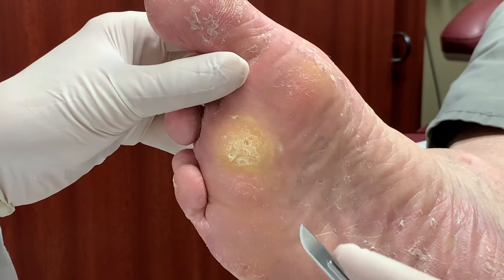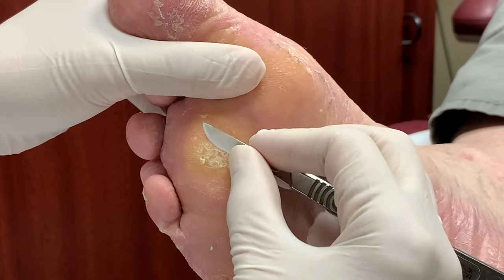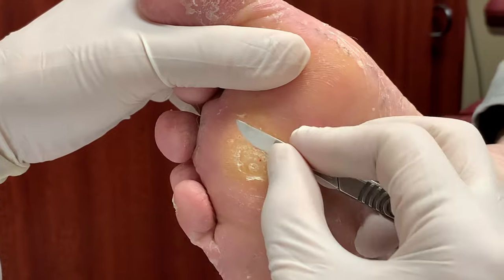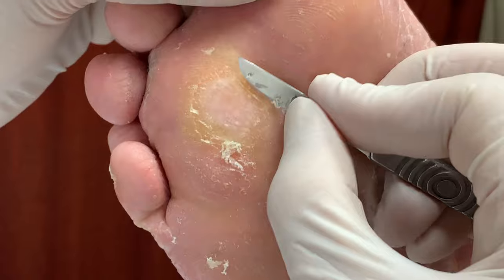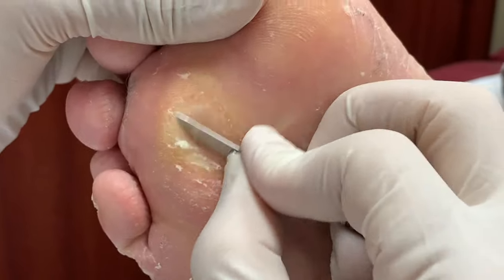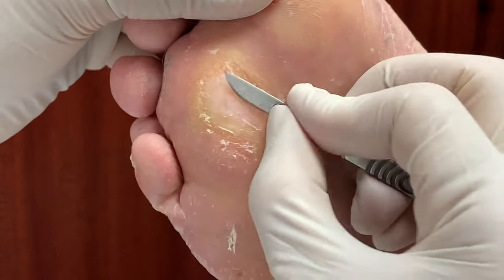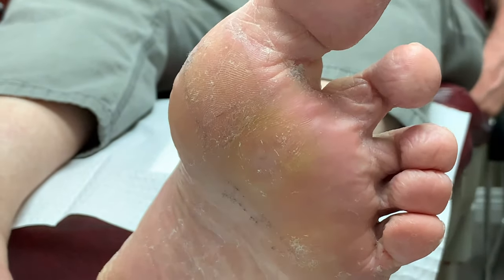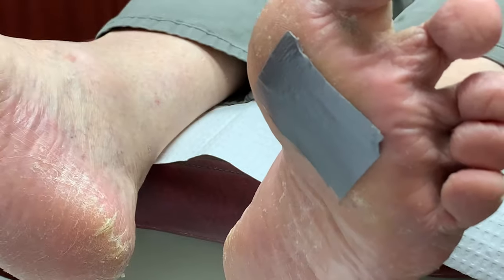Corn? Or Callus??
Hi everyone, it’s Dr Kim here! This week, we had a dramatic foot transformation in the office! Was it a deep-seeded corn? Or a callus?